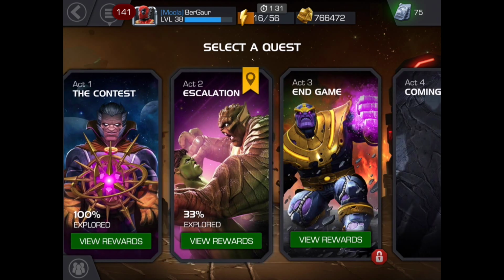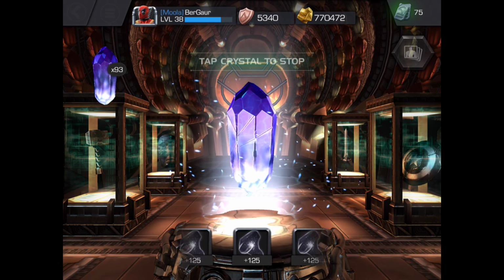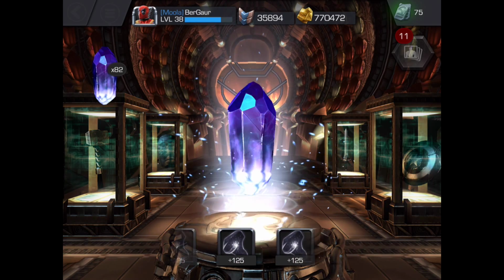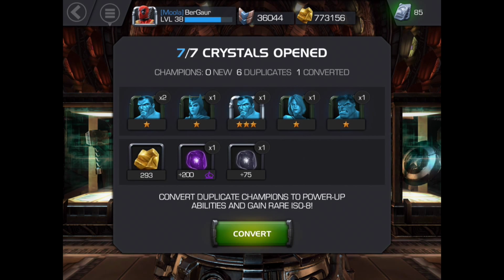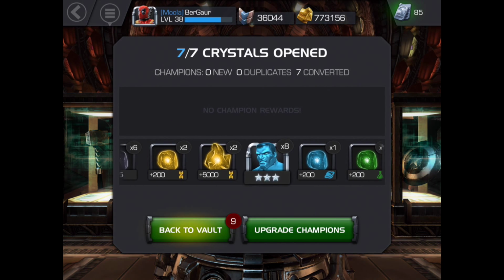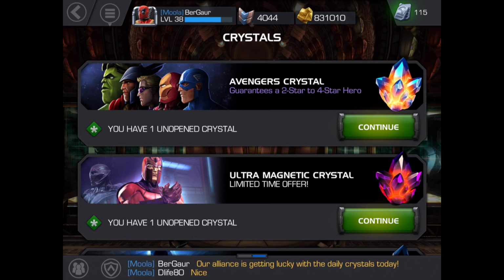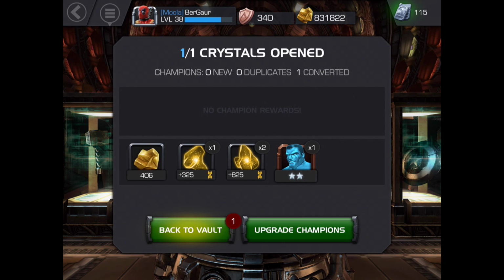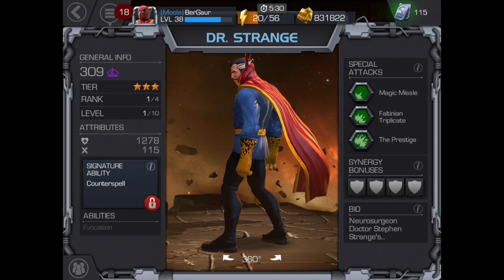Crystal Rushing 1 - Opening 159 Crystals : Marvel Contest Of Champions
I am opening 159 crystals, including a 3 star hero crystal. Includes a couple of tips on arenas.